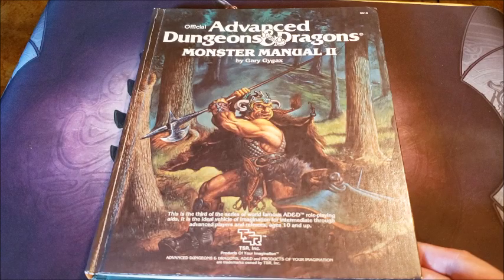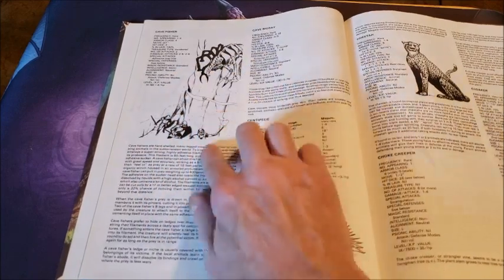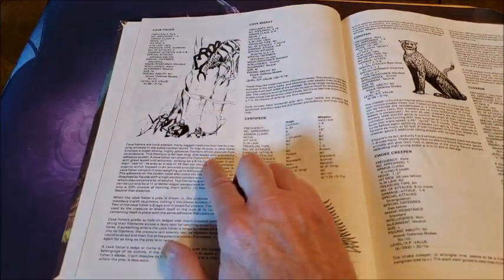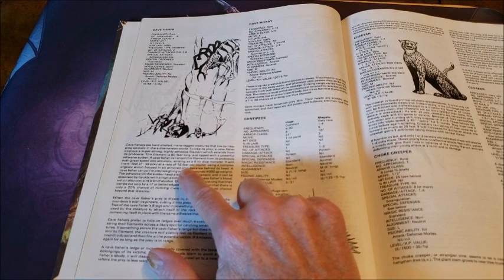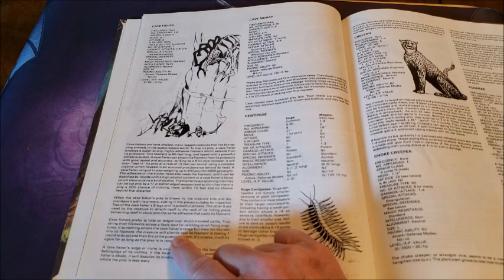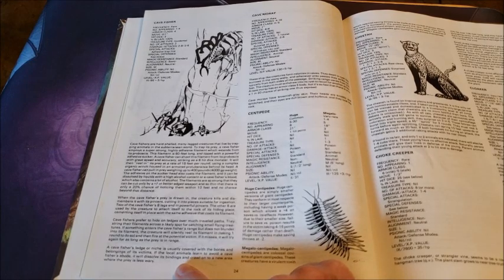AD&D Creature Features: Cavefishers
A low hit dice monster that can make for a medium level encounter